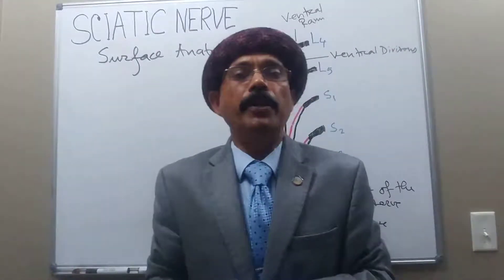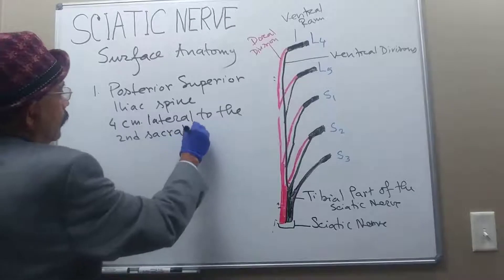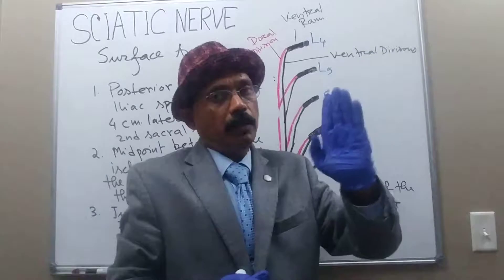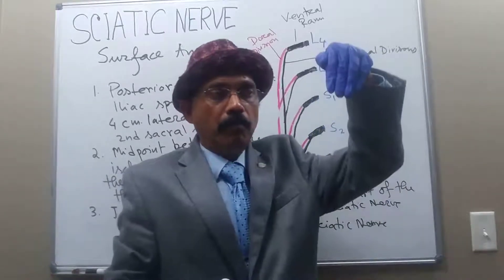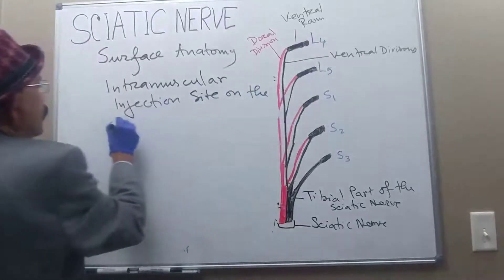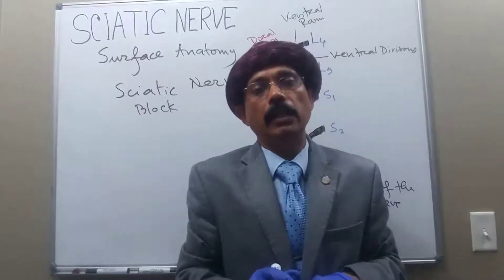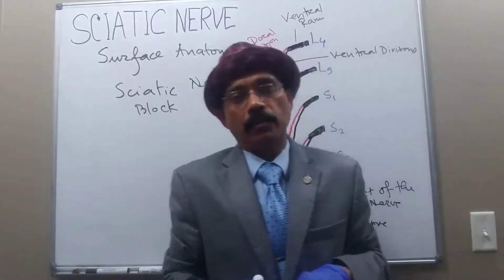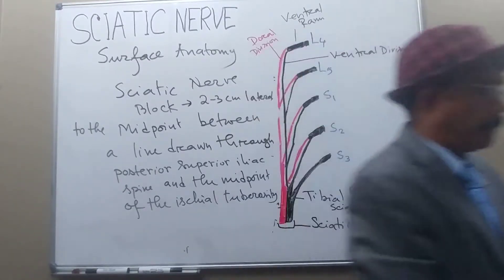Surface Anatomy of the Sciatic Nerve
Points to draw the sciatic nerve
Intramuscular Injection site on the gluteal region
Sciatic Nerve Block